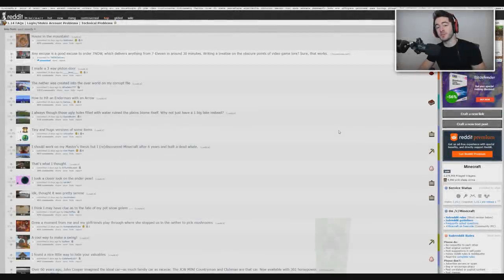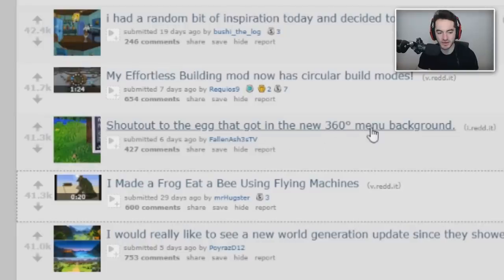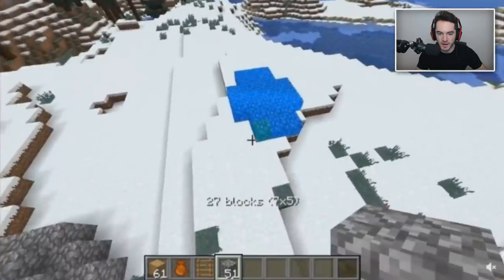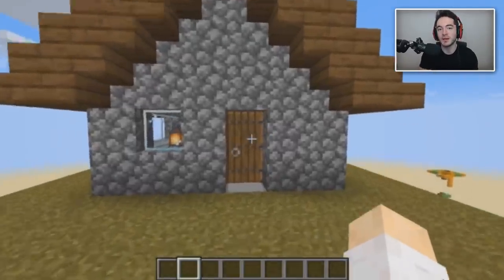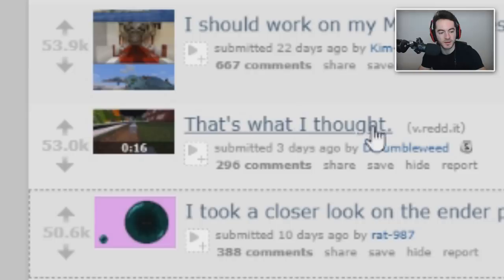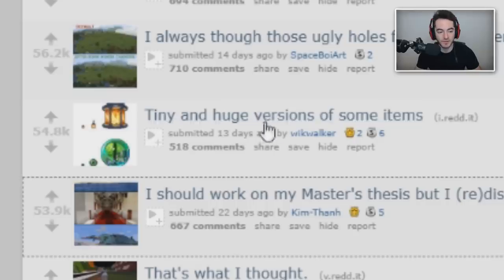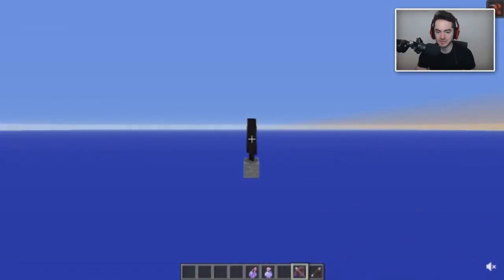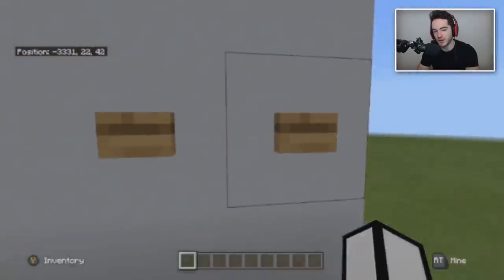If Minecraft Got A World Gen Update